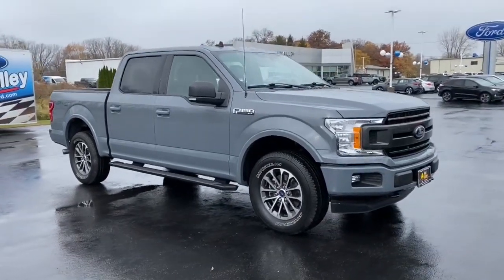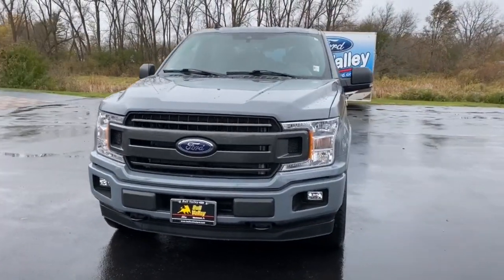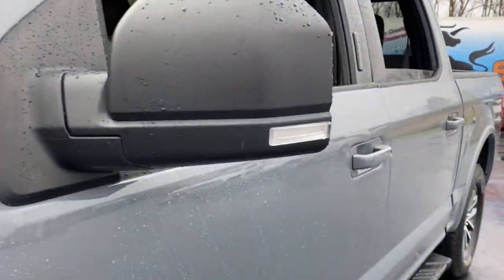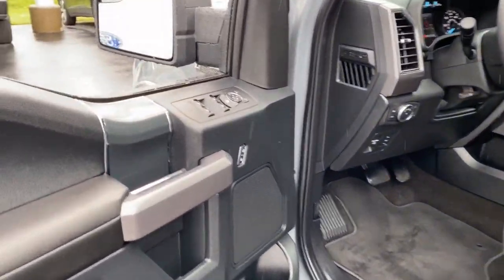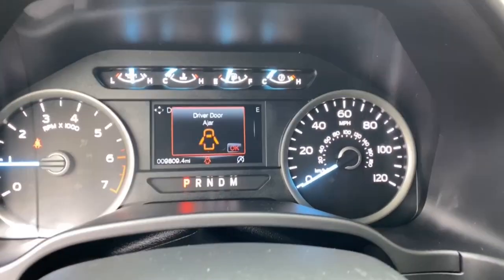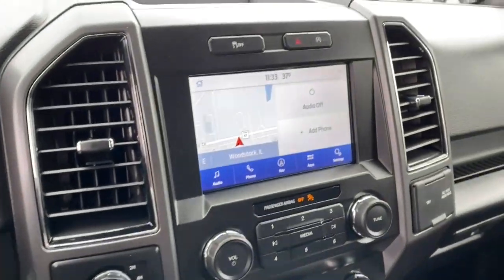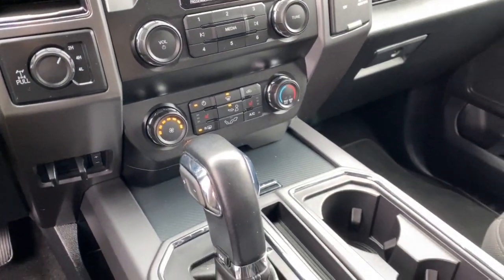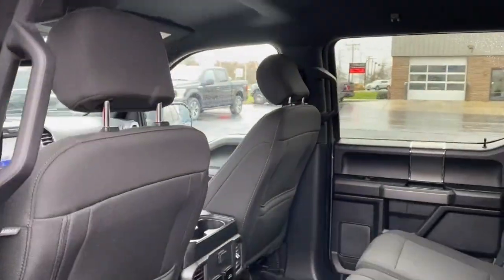2020 Ford F-150 Woodstock, Crystal Lake, McHenry, Huntley, Lake in the Hills, IL 12421A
Abyss Used 2020 Ford F-150 available in Woodstock, Illinois at Bull Valley Ford. Servicing the Crystal Lake, McHenry, HUntley, Lake in the Hills, IL area.

1460 South Eastwood Dr.